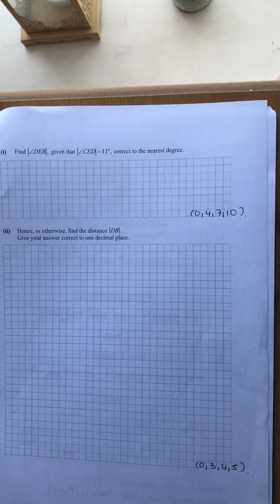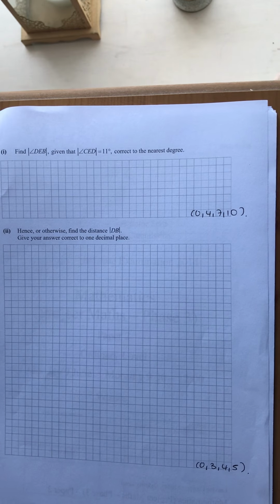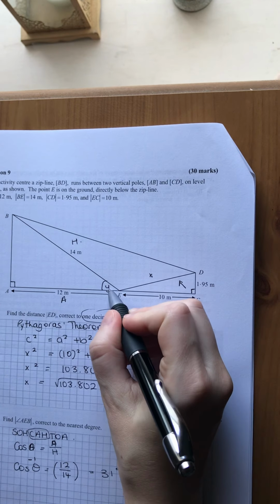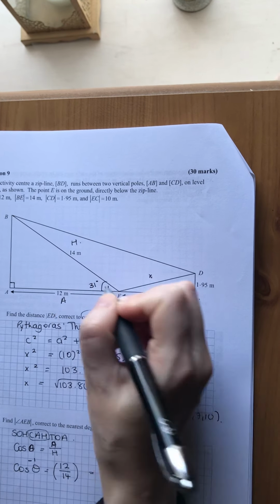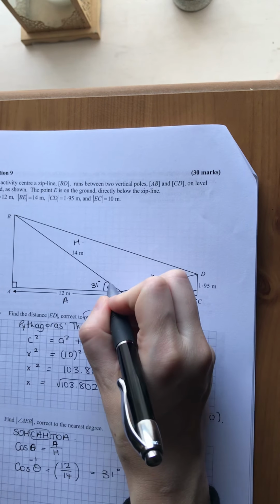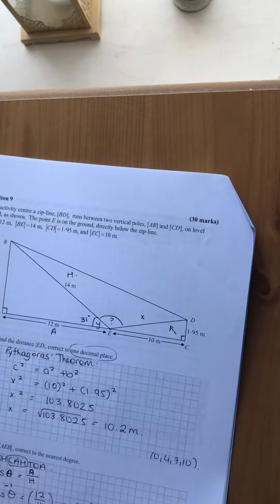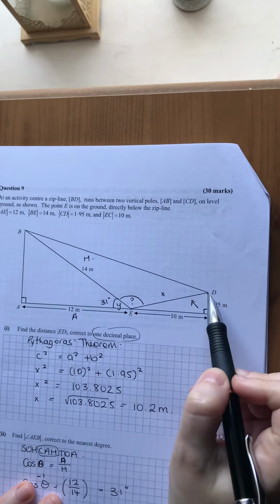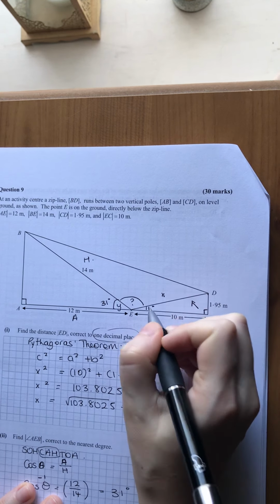2014 Q9 Paper 2 LCOL